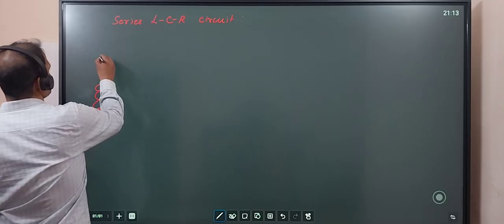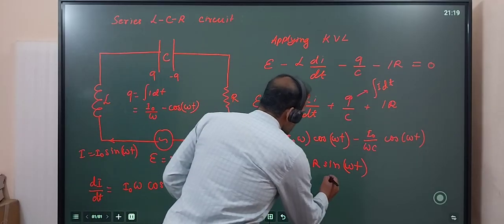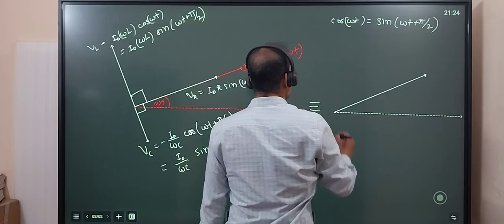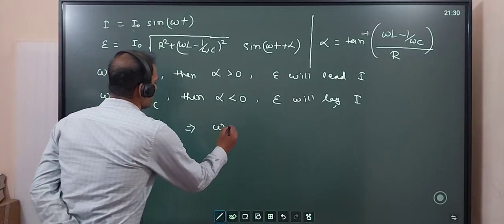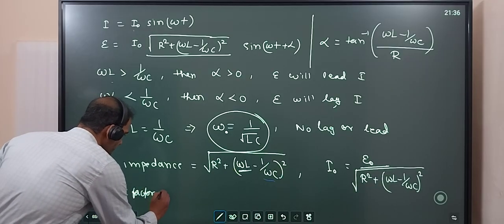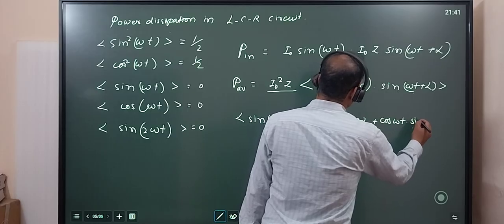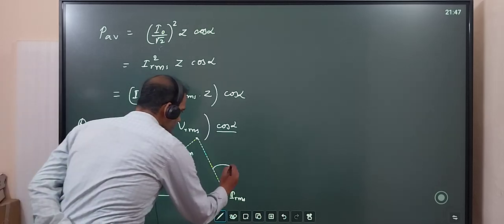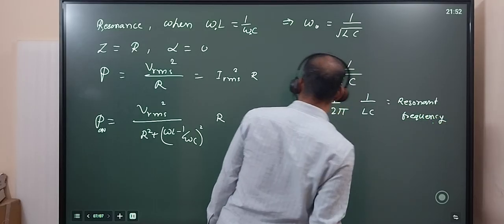Alternating Current series LCR AC circuit